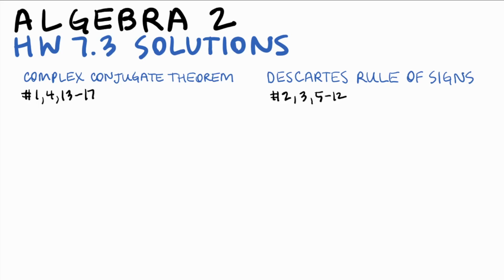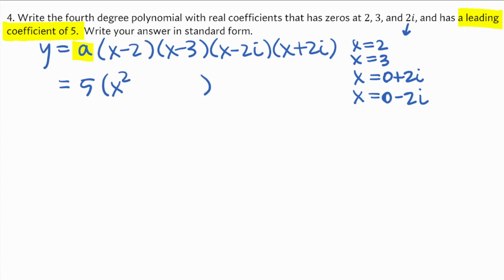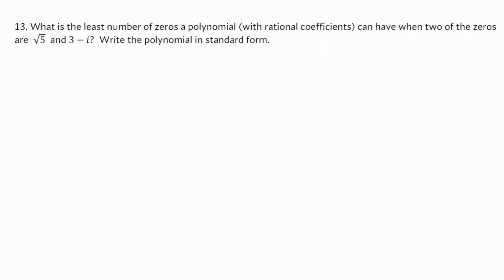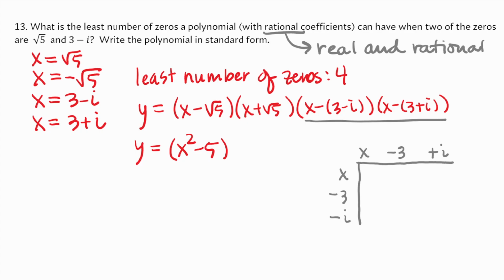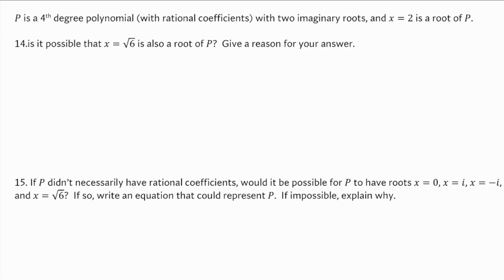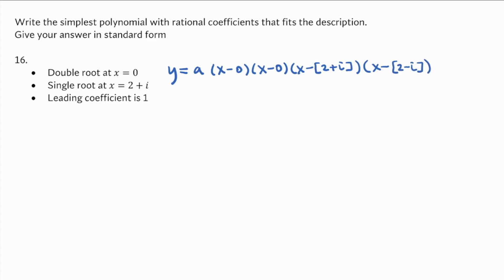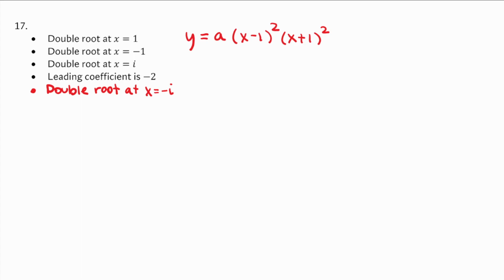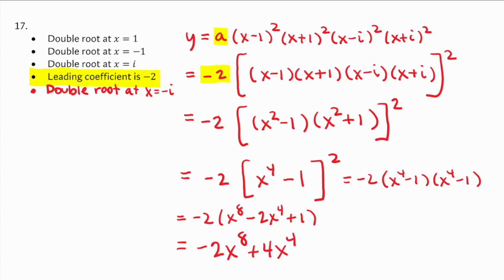Complex Conjugates Theorem Examples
Algebra 2 Homework 7.3 Solutions (Part 1 of 2)